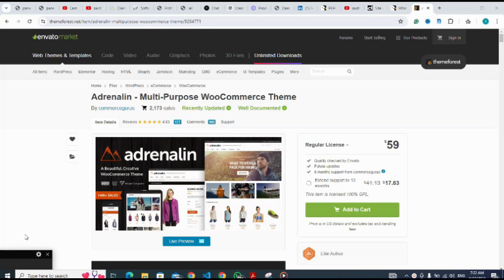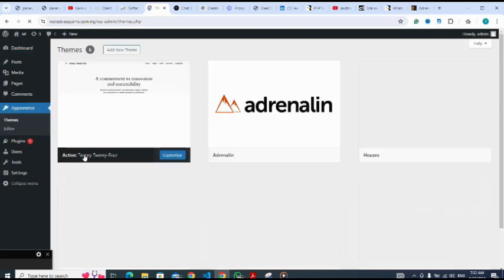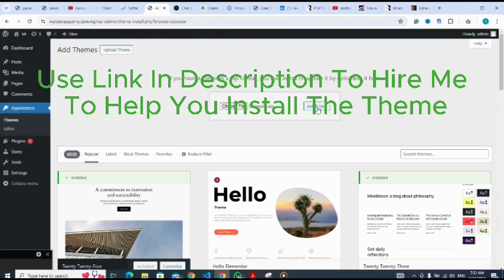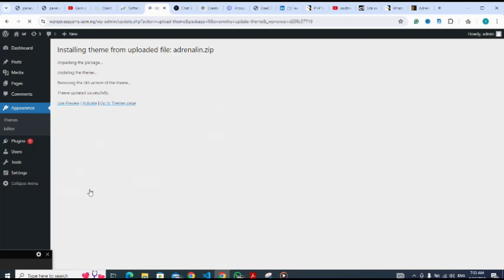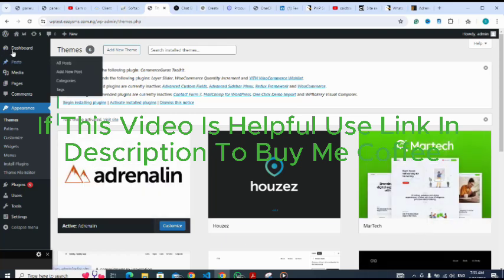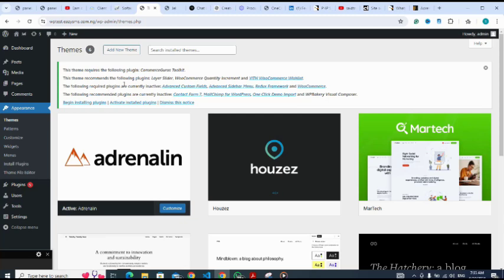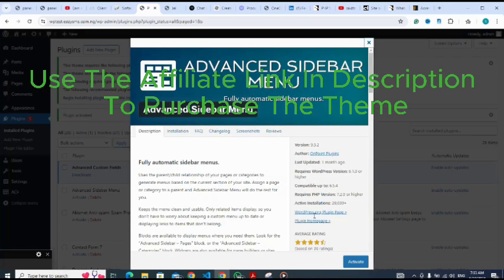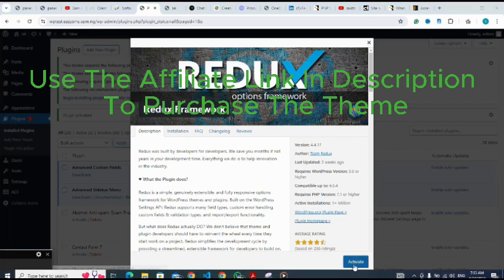Ultimate Guide: Install Adrenalin Multi-Purpose WooCommerce Theme Step-by-Step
Welcome to the Ultimate Guide for installing the Adrenalin Multi-Purpose WooCommerce Theme! In this step-by-step tutorial, you'll learn how to effortlessly set up and optimize your Adrenalin theme for your WooCommerce store.

🚨 Special Offers 🚨:

Hire Us to Develop, Consult, and Market Your Idea or use the link above.

About the Adrenalin Theme:
WordPress 6+ Ready
WooCommerce Ready
WPML Ready with Language Switcher and Currency Converter (.po/.mo files included)
Fully Responsive for an optimal shopping experience on smartphones and tablets
Unlimited Color and Typography Options
CommerceGurus Toolkit included for enhanced WordPress and WooCommerce functionalities
Tons of WooCommerce Enhancements including Wishlists, Ajax Filters, Ajax Product Search, Product Quick View, and more!
Multiple Homepage Templates
RTL Ready
Detailed Documentation
Custom Font Icon for unique shopping cart icons
Child Theme Friendly
5-Star Rated Authors
World-Class Support